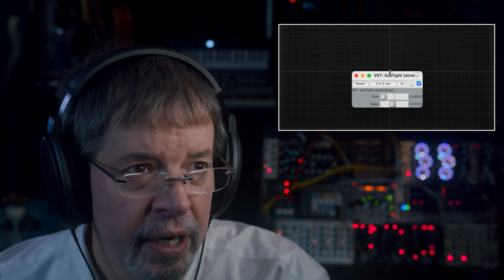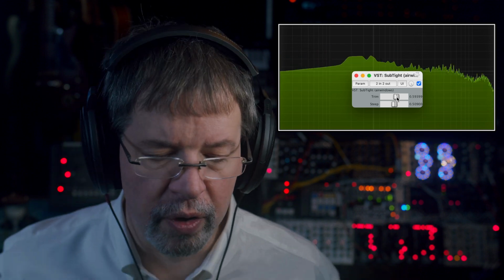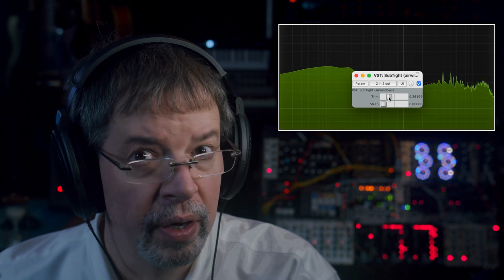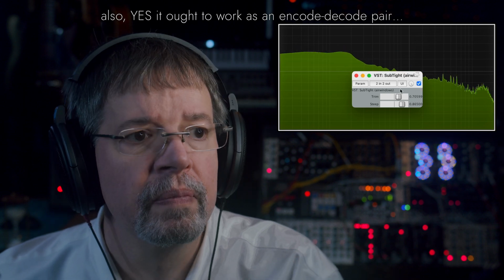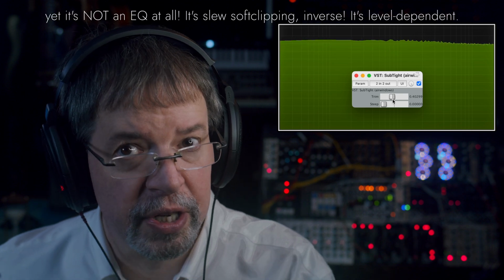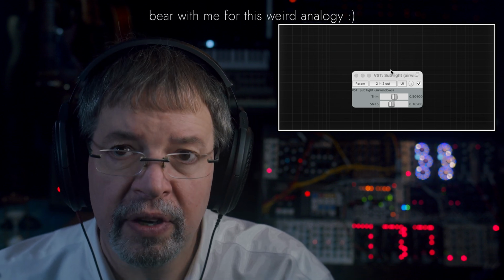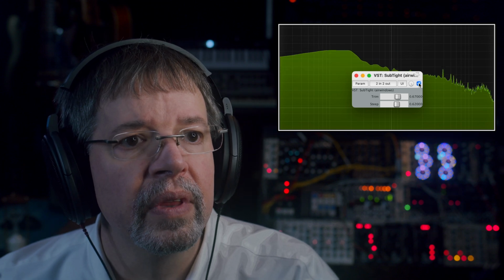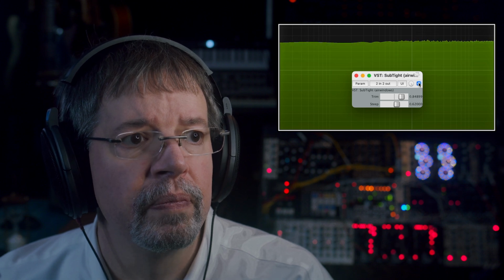Airwindows SubTight Redux: Free Mac/Windows/Linux/Pi AU/VST/Rack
So here's another interesting little tool that's not been seen before (except in September when it came out).

Creature has a special mode where you can set the dry/wet to 'inverse', cancelling out what the algorithm produces. It's a soft slew clipper, not a normal algorithm or a simple filter, so what it cancels isn't easily controllable. However, for the most part it darkens and distorts the sound, and then when you stack up multiple poles of it, it becomes uncontrollable, particularly as frequency drops.

So, in theory, you could use it as an increasingly steep lowpass… and subtract it from dry, to make something that acts like a highpass.

The thing is, it's not really increasingly steep, not at all. And it's not even a lowpass, because its behavior is so dynamics-dependent. But it's not a saturation (or anti-saturation) either, because it's slew that's being softclipped, not amplitude. This is why I initially released it believing it shouldn't be scaled by sample rate: it's a very odd sort of processing.

Having put out a Redux version that applies corrections to make it consistent across sample rates, what do we get? SubTight does NOT get steeper as you increase the 'steep' control, unless you think of it as 'low settings are pretty weak tea, and cranking it up gets you a much stronger and more intense brew'.

What you'll get is a behavior: as you increase the trim on SubTight, the weakness and flabbiness will get sucked out of the bass. With very low Steep settings it's pretty across the board, really. It's not hyping the highs so much as it is pulling softness and 'glue' out of all the frequencies, more as it goes lower. Super nonlinear, super tricky to interpret, but dramatic and energetic.

As you increase Steepness, it gets more aggressive about this. It's like you're defining a little 'nega-zone' inside the bass and the solidness of the sound, and then making it vanish, so the transients hit with full power from a more silent, empty backdrop. Probably handy on spot drum mics in general, where you'd use gating to make them punch more! The farther you push Steep, the more it tries to refine that 'empty space' down into a tiny intense core at the center of the sub-bass… but it will continue to affect everything, because it's not a filter and Steep isn't a crossover. It's sort of a strength control. I've generally got my use out of it between 0.2 and 0.4, but I provide more extreme settings because of course I do that, you should know me by now ;)

I admit this is still a strange plugin, but hopefully it is both more adaptable and better explained now. If it's no use to you directly, you may still appreciate the way it brings a distinct lifelike sound to ConsoleMC, and other things like that :)